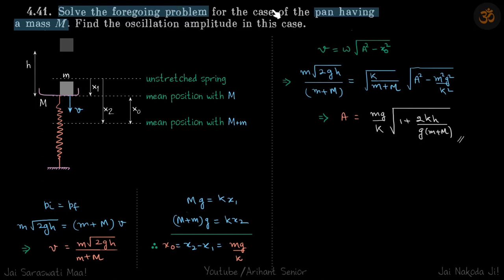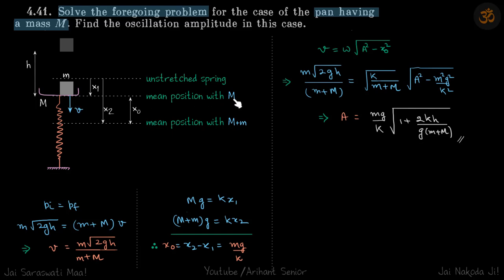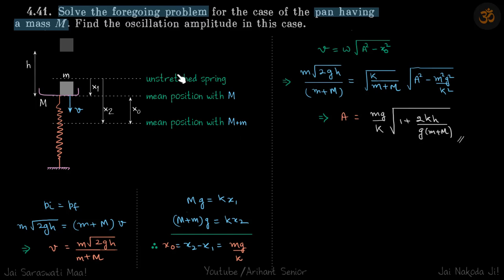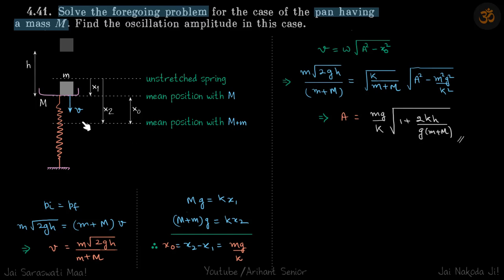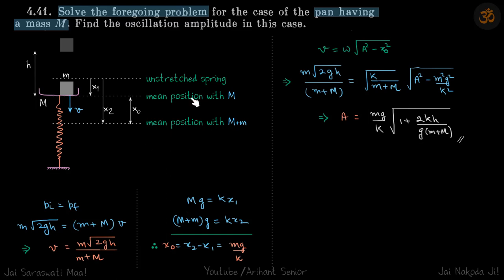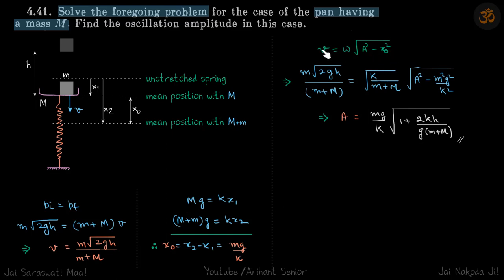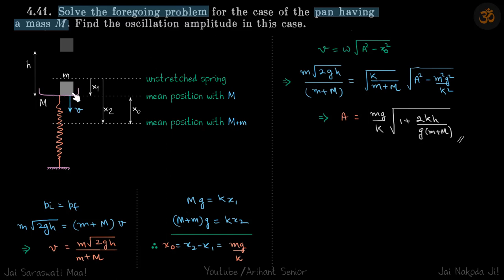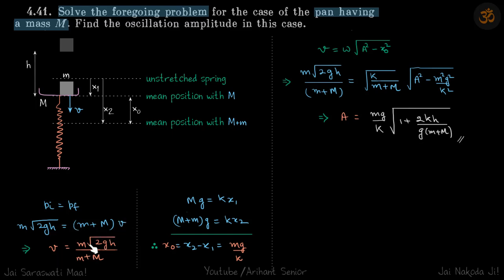4.41 | Irodov Solutions | Oscillations and Waves